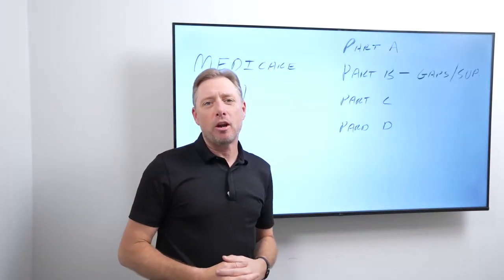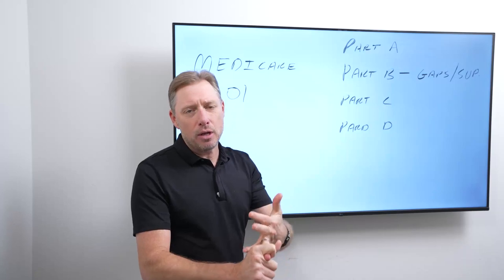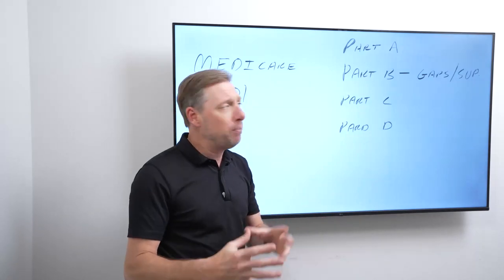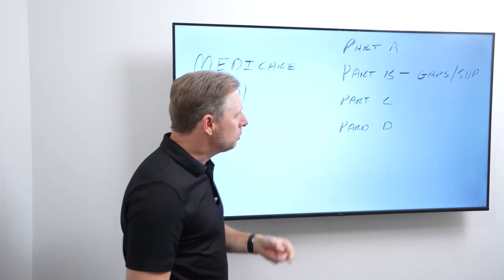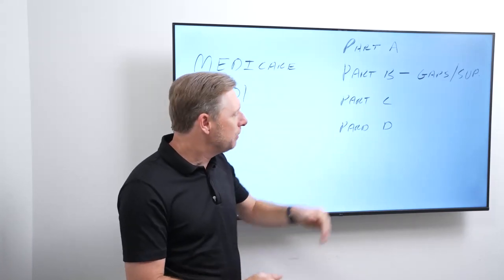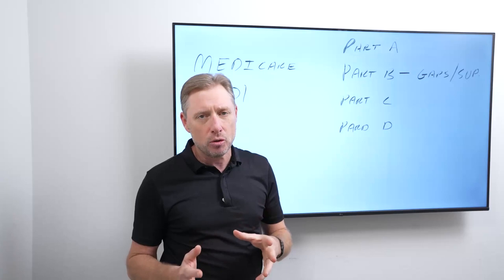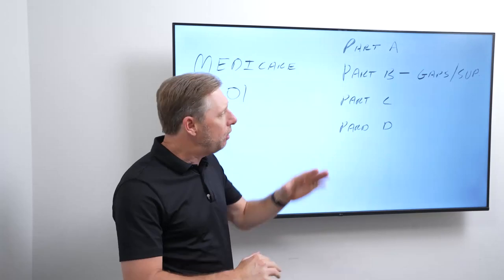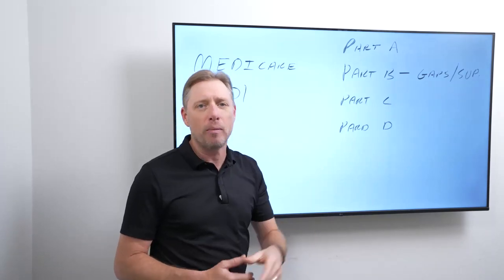The 4 Parts of Medicare Explained | On The Money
Understanding Medicare can be a daunting task.  In this Medicare 101 video Ryan Wheless discusses the 4 parts of Medicare.  Medicare Part A, Medicare Part B, Medicare Part C, and Medicare Part D are discussed at a high level to provide a general understanding of what Medicare does and does not cover.  Ryan also discusses medigap or Medicare supplemental policies.

🔵 ABOUT US
Welcome to the On the Money YouTube channel powered by Allied Wealth.  It is our goal to release videos each week to teach you about social security, Medicare, tax strategies, investing, how to manage your 401k, managed portfolios, pensions, annuities, life insurance, risk tolerance and capacity, creating a retirement paycheck and getting the most out of the retirement resources you have.

If you would like to learn more about how we add value to what you are hoping to accomplish whether thinking about retirement or in retirement or want to evaluate how well the financial path you are currently on is going visit us and click on the On the Money button to schedule a free strategy session with zero obligation.  We are here to serve regardless of where you live.

All content is not to be received as advice and each individual should consult with their dedicated financial planner, tax preparer, estate attorney, etc. before making any financial decisions. Public comments on videos are not controlled or reviewed by One the Money or Allied Wealth and do not reflect the views of On the Money or Allied Wealth. On the Money or Allied Wealth may delete comments which contain vulgarity, threats, spam, scams, or other harmful content. Comments are read at the viewer's own risk. Viewers should be wary of fake posts, scams, or other harmful content.

👉 Join the On the Money radio show by tuning into News Radio 740KTRH Sundays at 1 P.M.